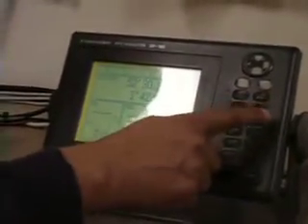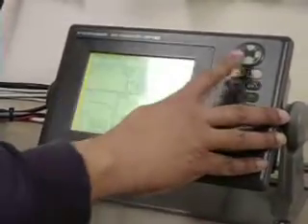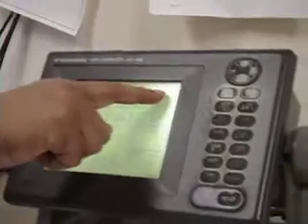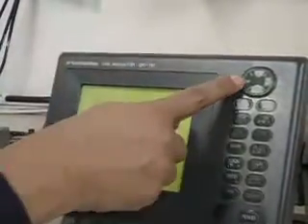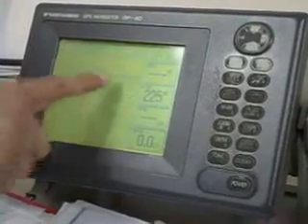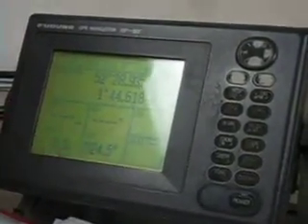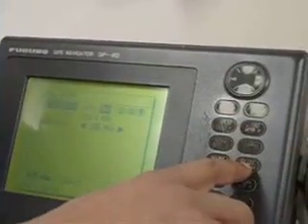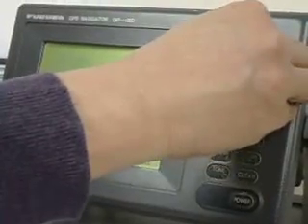gps for oow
This vedio will help and assist in preparing you for your NARAS course in uk. There is little distortion in picture quality, please this inconvniance.